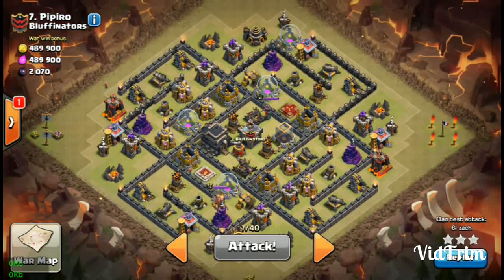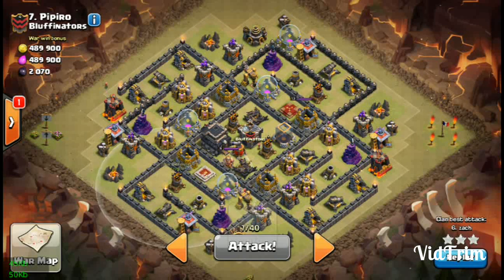[Replay] th9 3-star GoVaHoLo + utility hound. Max th9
From Reddit Omicron war 121, I accidentally brought a lava hound and he ended up being phenomenal in the back end. Only my second valk attack, and I have to say... VALKS OP!